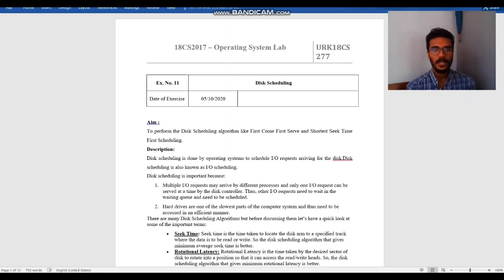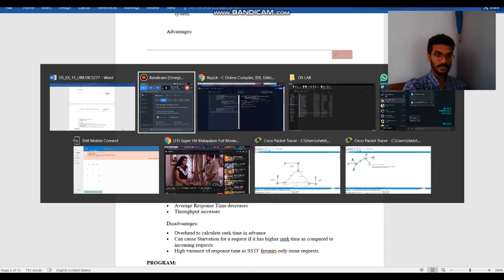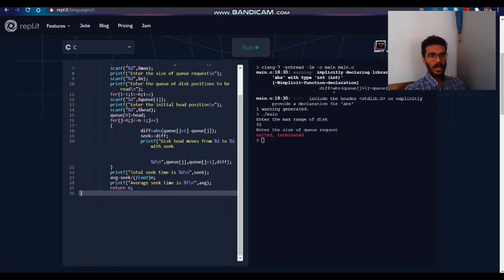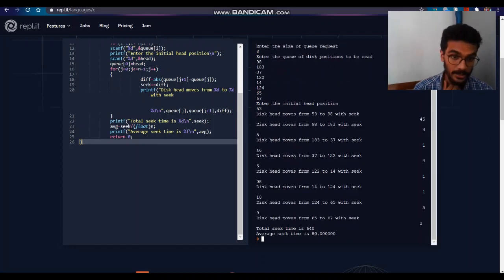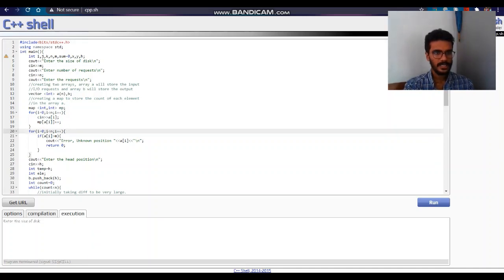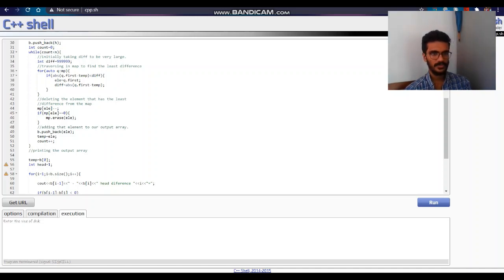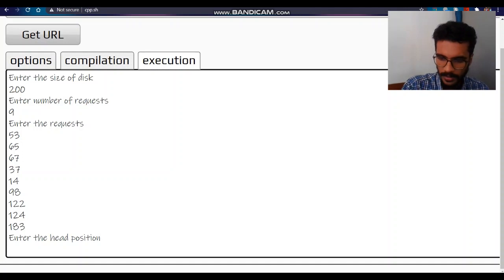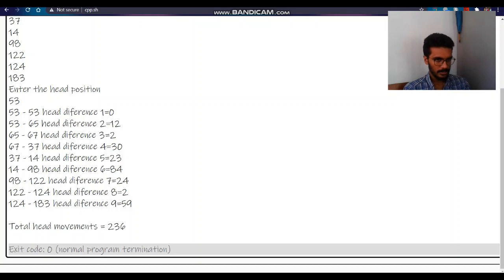Exp 11 OS URK18CS277